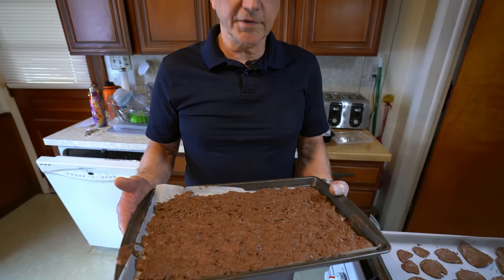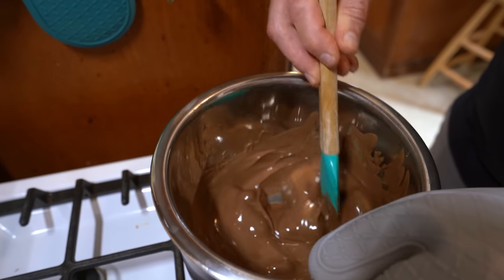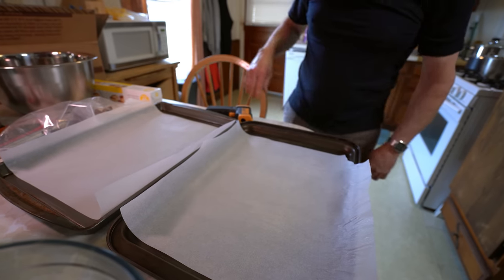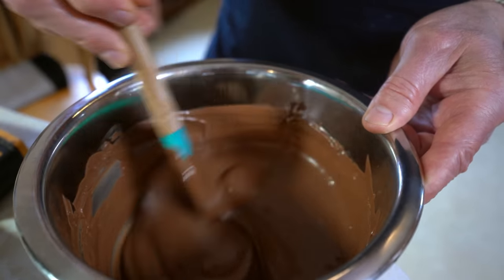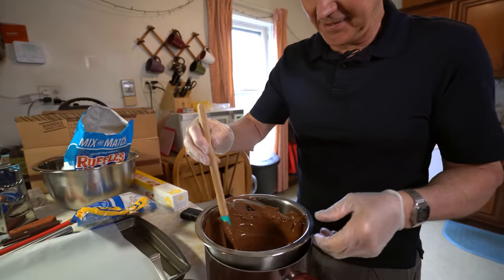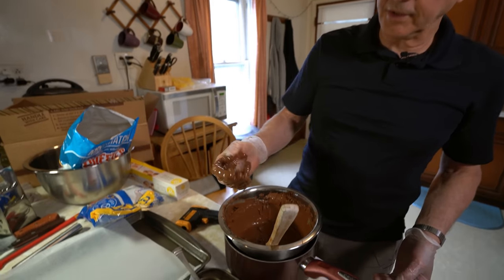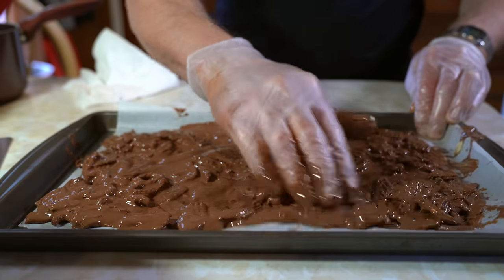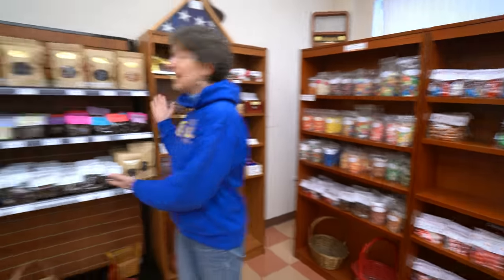Temper Chocolate At Home | 57 Years Chocolate Experience!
Steve shows you how to temper chocolate and work with it at home! And you can do it with everything you currently have at home! With over 57 years of chocolate experience he's a great teacher to learn from. He made chocolate covered potato chips and pretzels and even potato chip pretzel bark.

😊 Let’s stay in touch!
🕒 Timestamps
00:00 intro
00:40 how to get started
1:20 adding the chocolate
1:54 adjusting the water level
2:15 melting the chocolate
4:35 troubleshooting when the chocolate gets too hot
8:37 setting up the chocolate trays
9:19 SHIPSTATION
10:37 covering the pretzels and potato chips using forks
14:05 covering the potato chips with gloves
18:25 making potato chip pretzel bark!
24:16 the final product!

our chocolate tempering thermometer:
my camera:
my lens:
my editing suite:
my microphone: